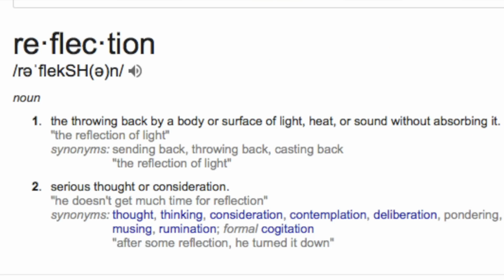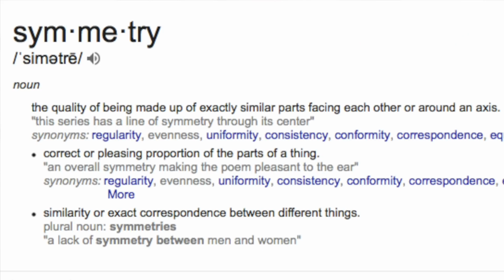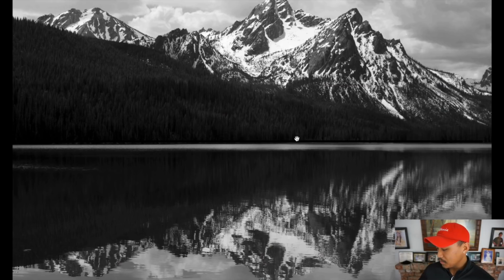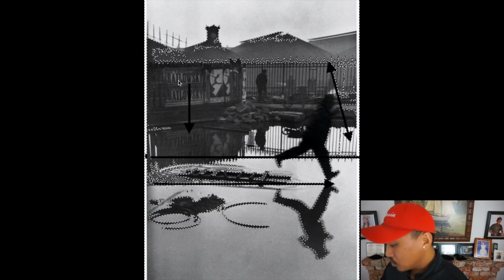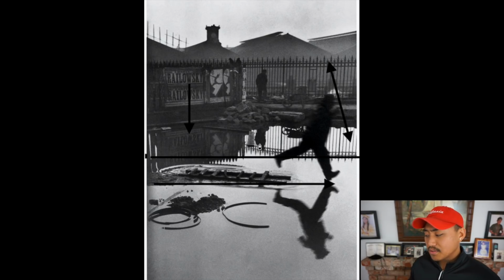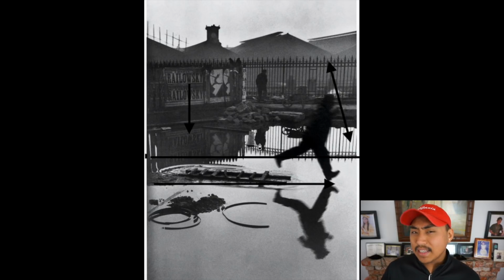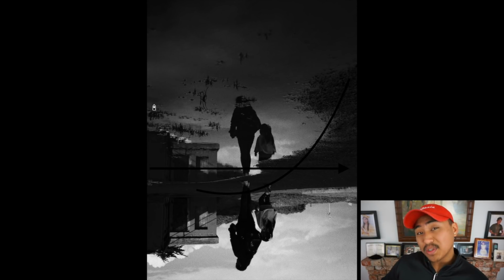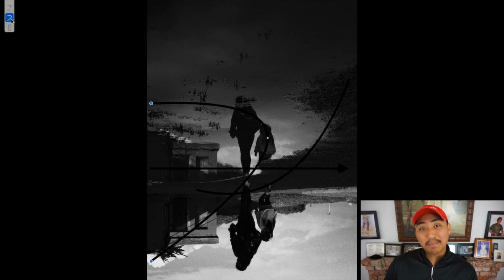Reflection & Symmetry in Street Photography - (Street Photography Tip #2)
In this weeks episode of street photography tips I walk you through a basic understanding of how powerful reflections and symmetry can be when used in street photography, go through some examples and also give you guys some practical tips on how you can use it to your advantage out on the street. Thumbs up for more SPT videos!!

Lesson Recap:
1.)  Reflections can directly draw attention to your subject, use them to let the viewer of the photo know what to look at.

2.) Use mirrors, windows and bodies of water to get reflections.

3.) Experiment with angles, get low and close to the source of reflection to get more into your frame.

4.) Preconceive images in your head before taking them.

Follow Drew!

Filming Equipment used:
Sony a5000
Manfrotto tripod
16-50  kit lens

How to buy film camera.